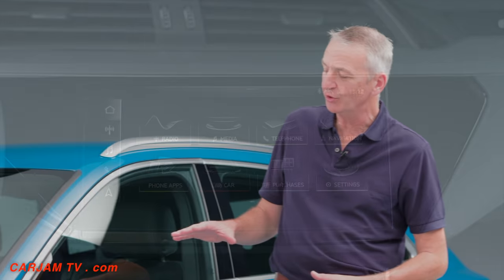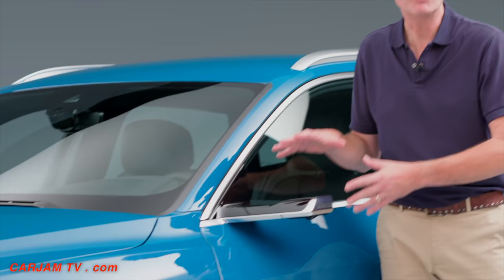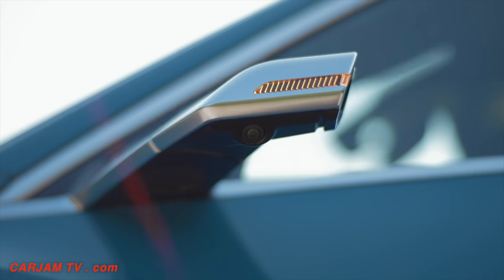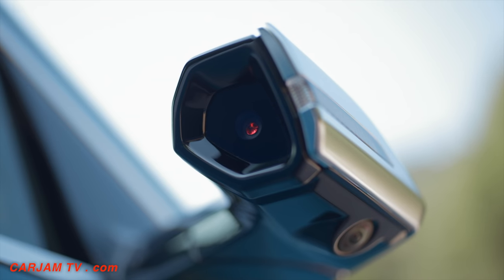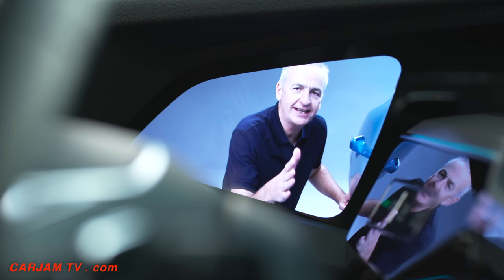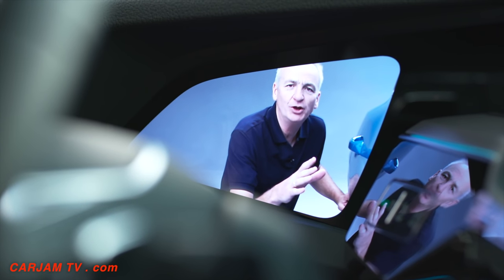Audi e-tron Virtual Door Mirrors Worlds First Video Mirrors Audi All Electric Premiere Video CARJAM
2019 Audi e-tron Price $80,000 All Electric 5 Key Tesla Beating Features On Sale Now
CARJAM TV: WORLD’S BEST CAR VIDEOS
Electrifyingly fun to drive: the Audi e-tron
 World premiere of the first Audi all-electric series production model from the brand
 Audi e-tron electric SUV Ample space and a long range provide a high level of everyday usability
 Audi e-tron Virtual exterior mirrors as high-end option – world premiere in a series production automobile
The Audi e-tron is the first fully electrically powered series production model from the brand with the four rings. The company will present its sporty full-size Audi e-tron electric SUV  – which is suitable for everyday use – to the world for the first time in San Francisco.
Standing still or on the move, the Audi e-tron is electrifying. Its expressive sill area, the electric tailboard and the light gray Singleframe are indicators of the high-voltage technology that makes for a special driving experience. The Audi e-tron electric SUV is powered by two powerful electric motors that are locally CO2-neutral and virtually silent. A new generation of the quattro drive, the electric all-wheel drive, ensures excellent traction and dynamics. It ensures the continuous and variable regulation of the ideal distribution of drive torques between the two axles – within a fraction of a second.
A key factor for the Audi e-tron electric SUV sporty character and outstanding transverse dynamics is the low and central position at which the battery system is installed. It gives the Audi e-tron range that is suitable for driving long distances. During far more than 90 percent of all decelerations, the Audi e-tron recovers energy solely via its electric motors. The electric SUV taps its maximum recuperation potential in combination with the integrated electrohydraulic brake control system. Audi is the world’s first carmaker to use such a system in an electrically powered series production vehicle. The cleverly designed aerodynamics also contribute significantly to its efficiency. One highlight of this Audi e-tron electric SUV are the optional virtual exterior mirrors – a worldwide first in a series production model. Not only do they reduce aerodynamic drag, they also take digitalization in the vehicle to a whole new level.
The Audi e-tron offers the spaciousness and comfort of one of the brand’s typical full-size models. Paired with high-quality materials and fine workmanship, it makes Audi e-tron electric SUV a premium experience. This is also ensured by the comprehensive and reliable range of charging options with intelligent solutions for at home and on the go.
From navigation with the e-tron route planner, which displays the appropriate route with the required charging points, automated billing at the charging station and all the way to remote control via smartphone – the Audi e-tron is extremely well connected. It is equipped with the high-end media center MMI navigation plus including LTE Advanced and a Wi-Fi hotspot as standard. Numerous assist systems further relieve the driver. For example, the standard efficiency assist promotes an economic driving style by displaying predictive information and performing automatic recuperation. If the Audi e-tron electric SUV customer selects the adaptive cruise assist, the system can also brake and accelerate the electric SUV predictively.
The Audi e-tron rolls off the assembly line at the CO2-neutral plant in Brussels. Initial deliveries to European customers are planned for late 2018. The starting price of the electric SUV in Germany is 79,900 euros.